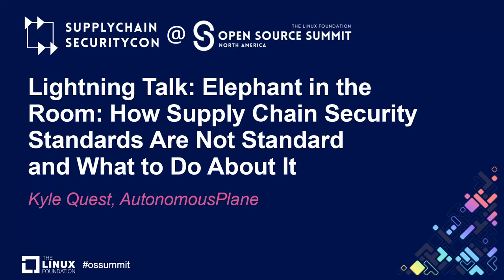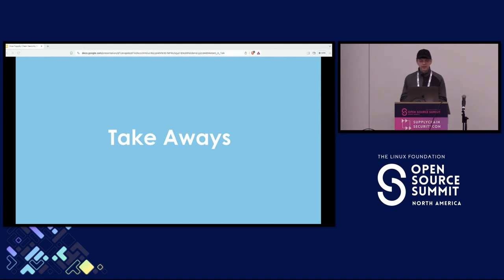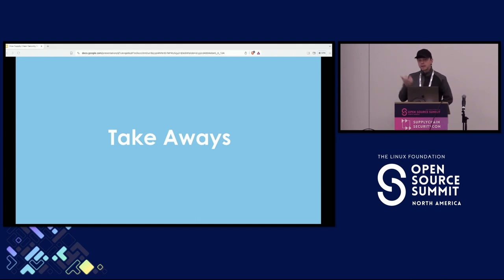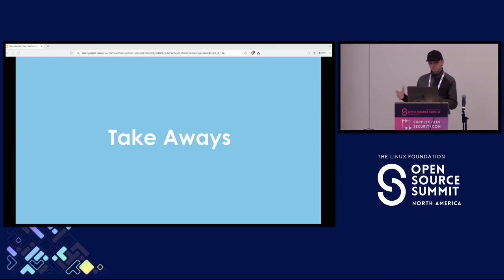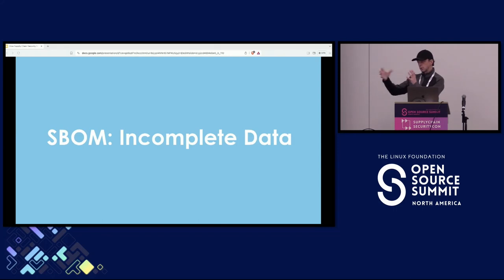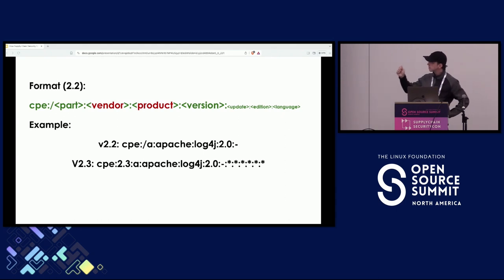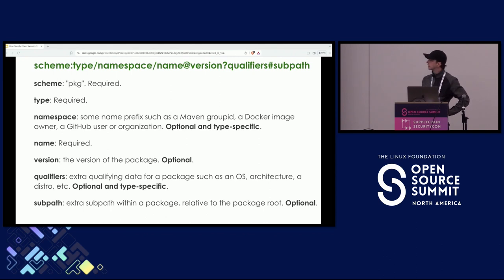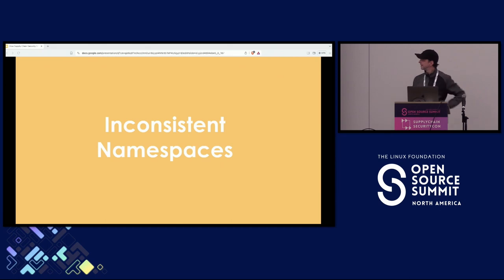Lightning Talk: Elephant in the Room: How Supply Chain Security Standards Are Not St... - Kyle Quest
Lightning Talk: Elephant in the Room: How Supply Chain Security Standards Are Not Standard and What to Do About It - Kyle Quest, AutonomousPlane

There are many standards, protocols and data formats involved in software supply chain security. Aside from competing standards, which has an obvious impact on interoperability, what are the other problems that have a negative impact on compatibility and value of many different software supply chain security tools and how do we fix those problems? This talk will answer these questions identifying the key standards and their gaps. It will also outline a path towards addressing these gaps to have the necessary level of granularity and interoperability true standards must have. We'll start by exploring the key software composition, package identity, vulnerability tracking, vulnerability scoring, vulnerability exploitability and report data exchange standards. We'll see the key concepts behind them, the core use cases and how they fit together. We'll briefly explore the quality and completeness challenges with the software composition standards and tools (SBOM) focusing on the fundamental package identity gaps for all standards. We'll also review the results of an interoperability experiment with the popular OSS supply chain security tools.